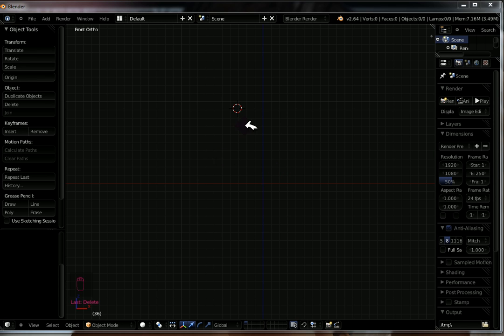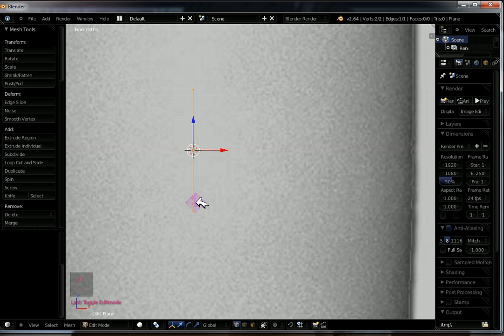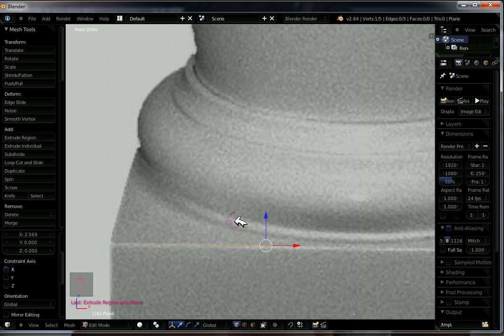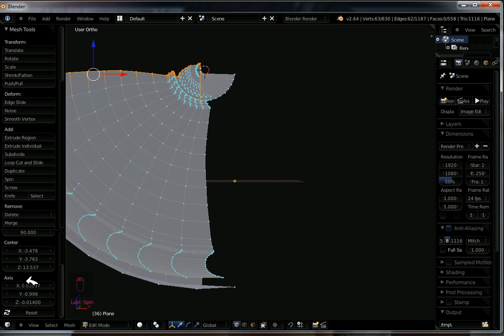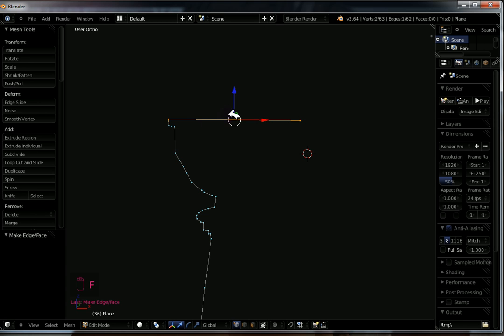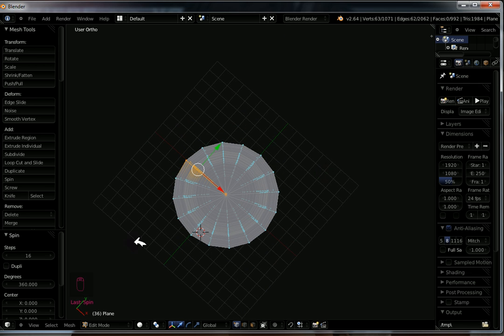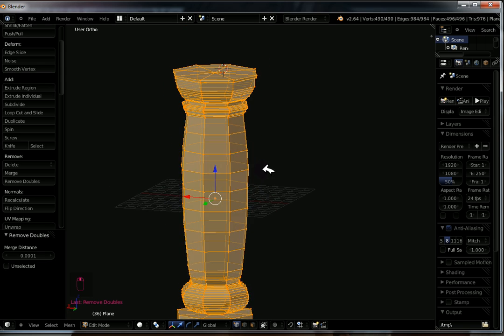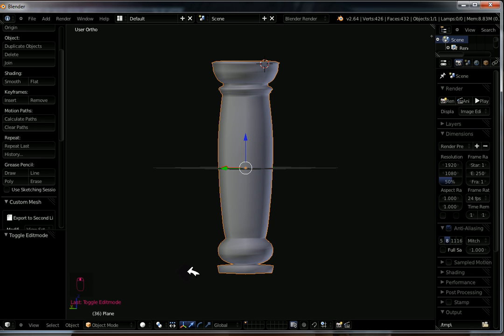Spin Tool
A little video to show the spin tool and  a couple of small tips. Back ground image, F to   create a  edge, extrude ...